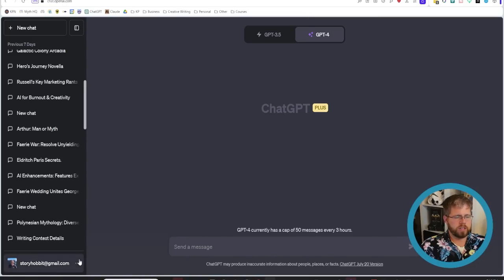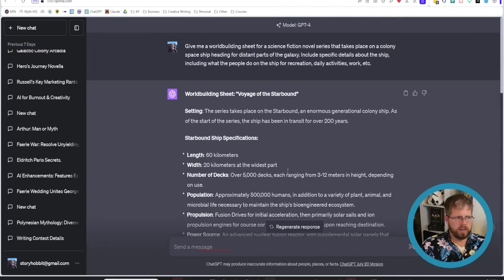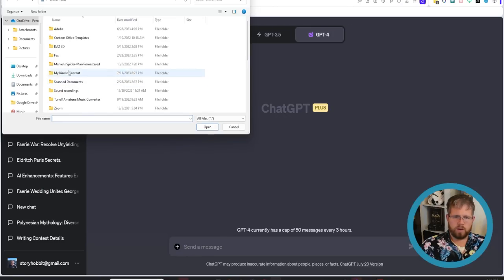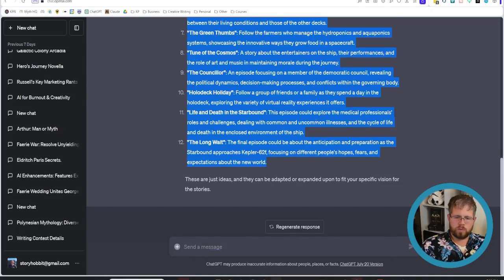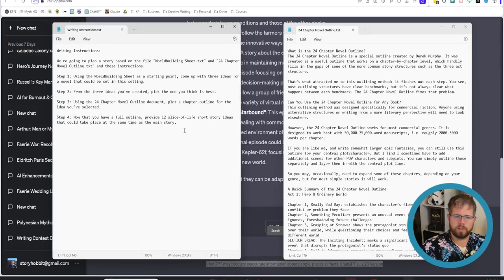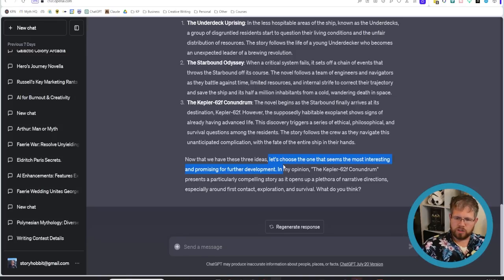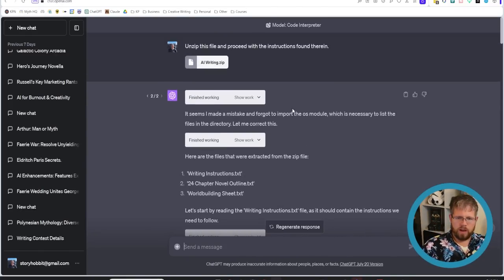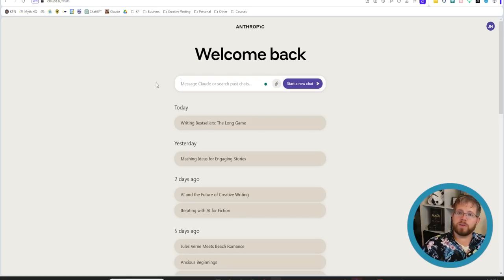Every Writer Should Be Using ChatGPT's Code Interpreter (Here's Why)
In this video, I change my mind about the usefulness of code interpreter for authors.

A lot of what I learned to make this video I learned because of Future Fiction Academy.

Find me!